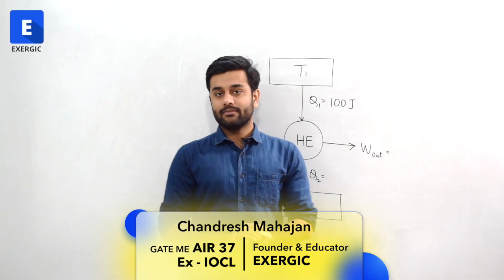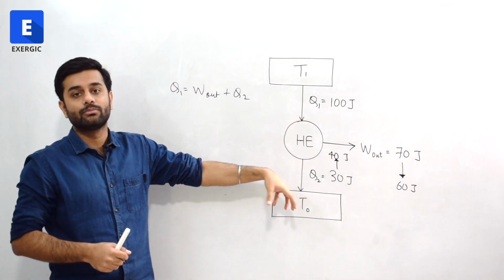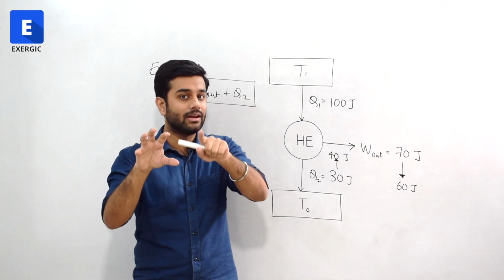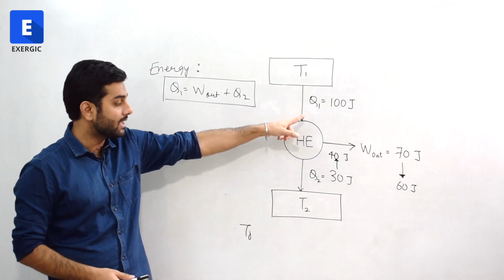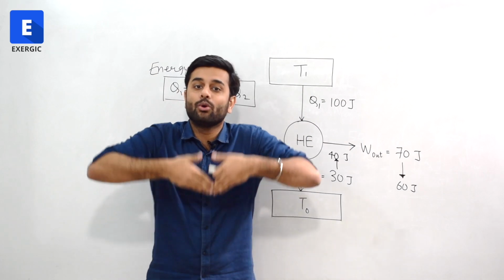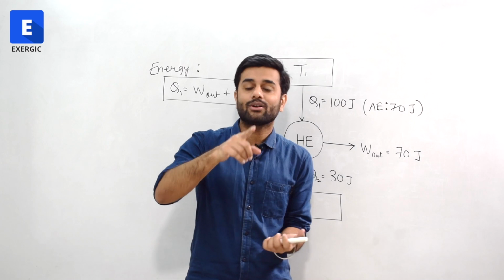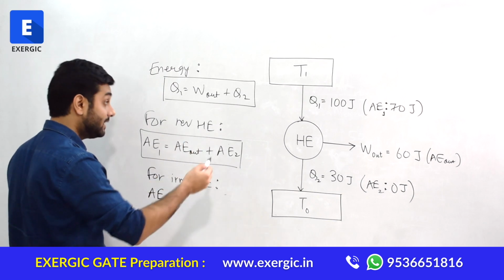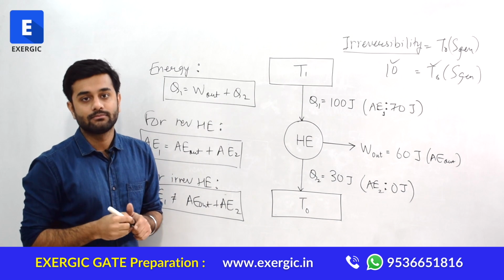Laws and Tips regarding Availability - Thermodynamics Available Energy | GATE Mechanical | Exergic